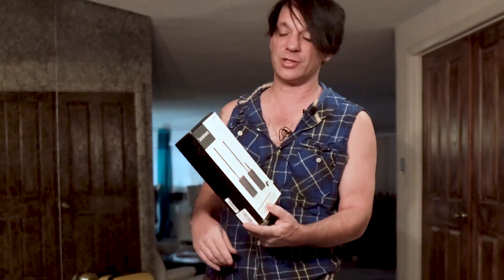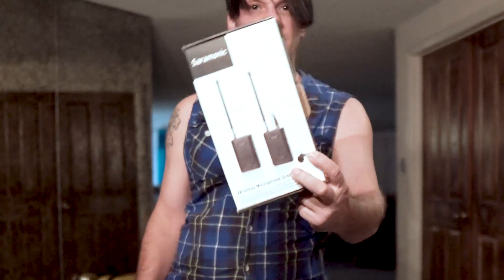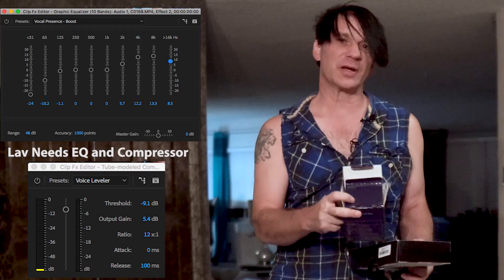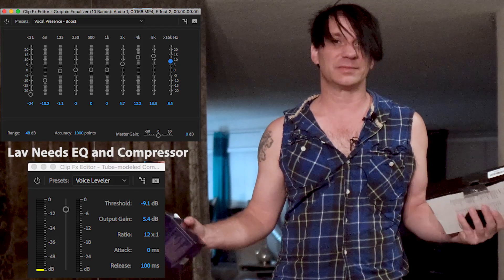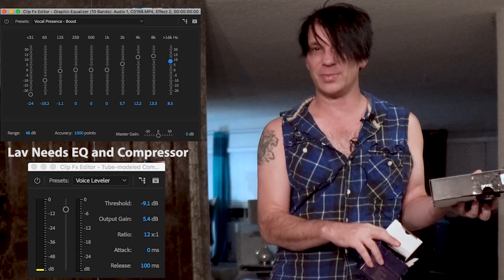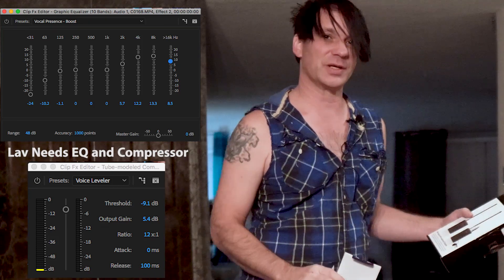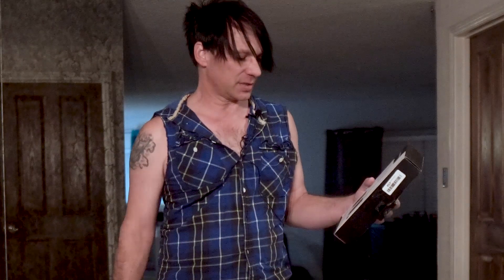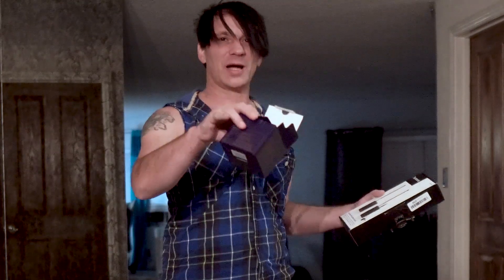Saramonic SR WM4C Wireless Lavalier DSLR Mic Test Review + Hammer & Anvil MX-SLR200 2 Channel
SR-WM4C - Wireless 4-Channel VHF Wireless Lavalier - Lav -  Lapel DSLR Mic
Saramonic SR-WM4C Wireless Lavalier Microphone System for Canon, 6D, 600D,5D2, 5D3 Sony A600, A6300, A6500 for $63 on ebay $99 on amazon

- Hammer & Anvil MX-SLR100 Two Channel DSLR Micro Mixer
- SR-WM4C - Wireless 4-Channel VHF Lavalier

Hammer & Anvil MX-SLR200 2 Channel Inputs Audio DSLR Audio Mixer for DSLR Camera & Camcorders - Hammer & Anvil 1 Year USA Warranty
Inputs: One stereo 1/8 (3.5 mm) Mini-Jack Input Two mono 1/8 (3.5 mm) Mini-Jack Inputs
Output: One stereo 1/8 (3.5 mm) Mini-Jack Output
Dual Trim Control Knobs: Adjust the signal to each channel to the optimum recording levels
Mono /Stereo Switch: Select mono or stereo output mode

Saramonic SR-WM4C Wireless Lavalier Microphone System for Canon 6D 600D 5D2 5D3 for $63 on ebay $99 on amazon